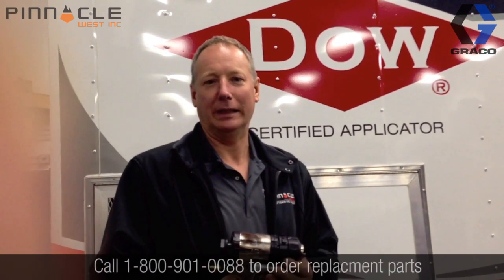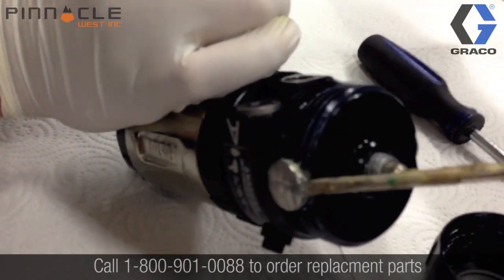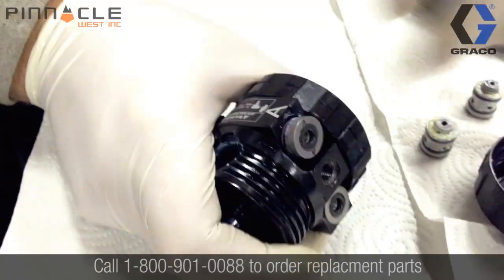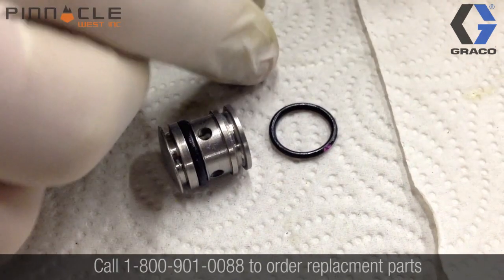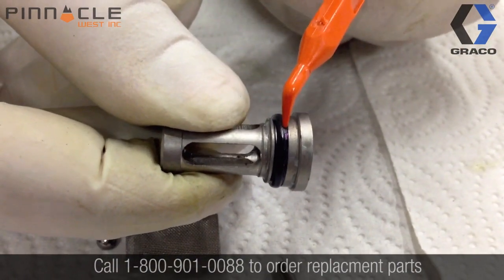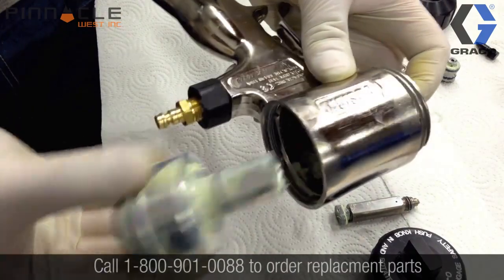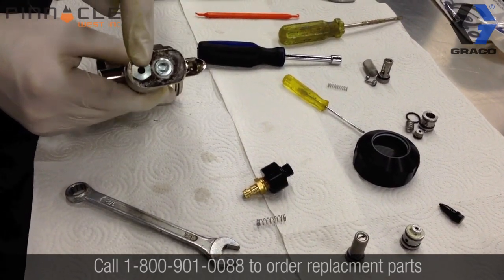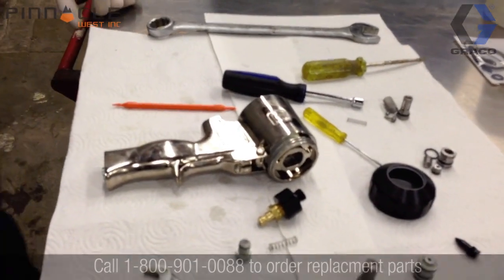HOW TO: Graco Fusion AP Spray Gun Rebuild - Part-1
Part 1 - How To repair Graco Fusion Air Purge Plural-Component Spray Gun with step by step instruction for full rebuild. For high output spray polyurethane foam and polyurea applications.